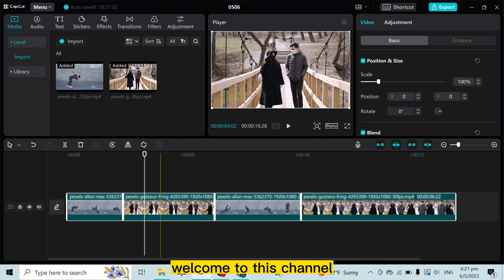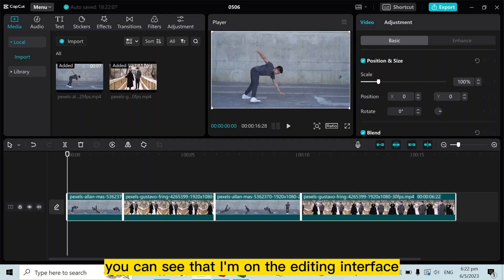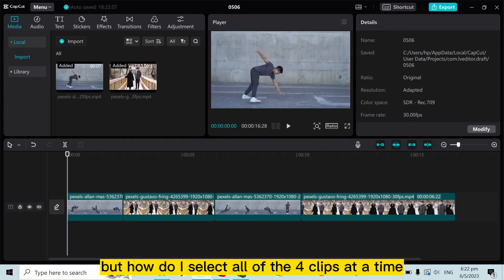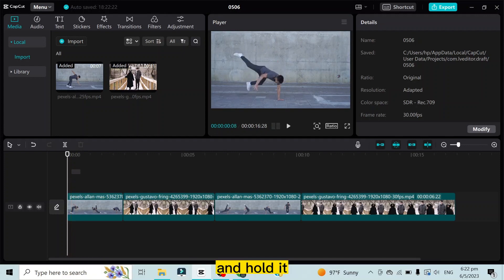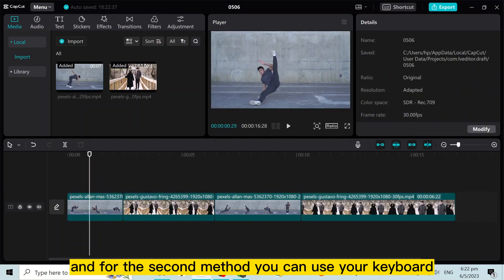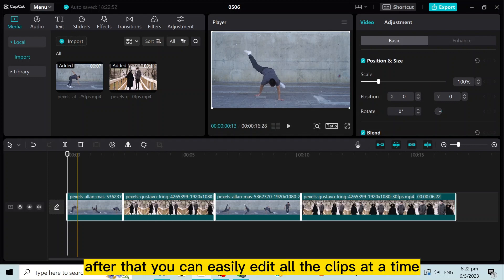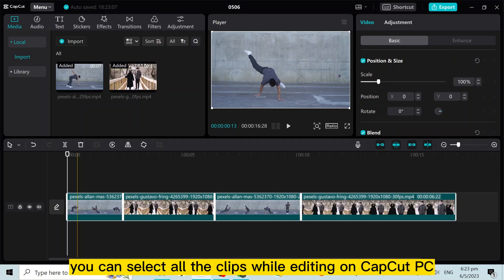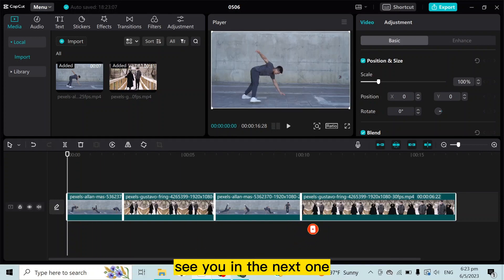How To Select All Clips In Capcut PC (2023)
Learn How To Select All Clips In Capcut PC